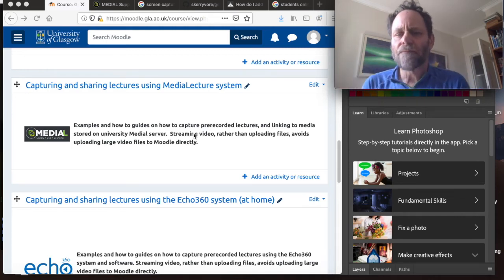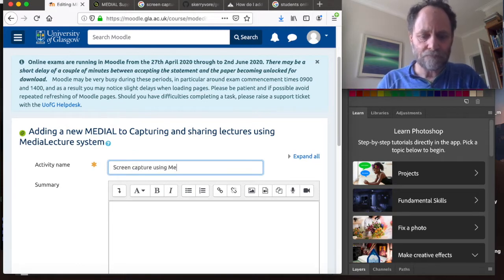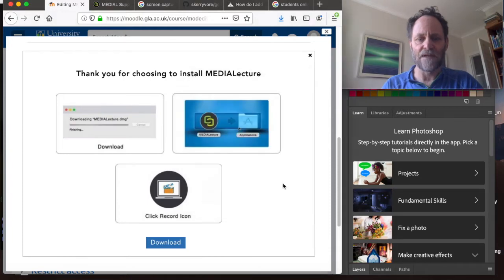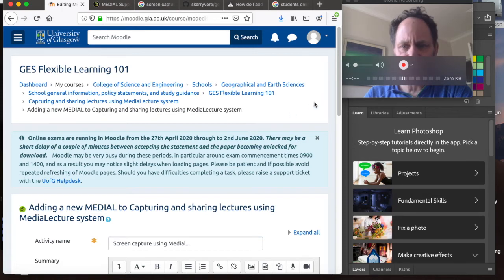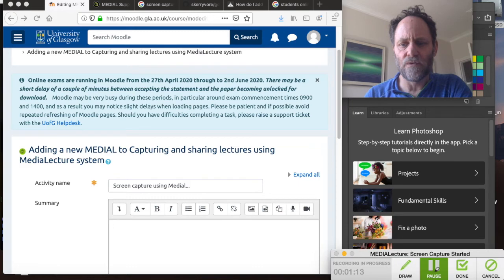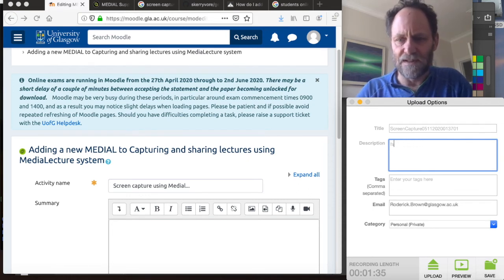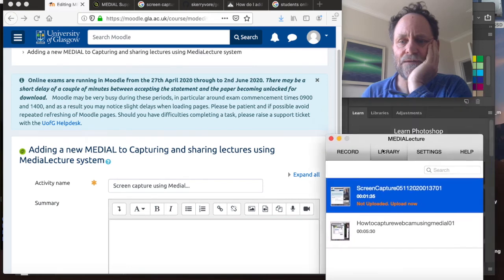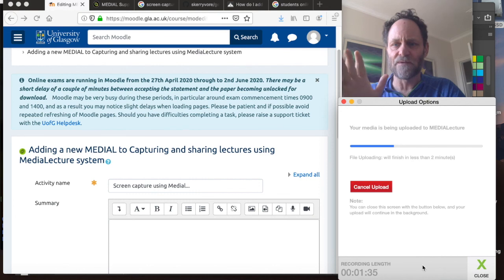ScreenCaptureMedialDemo720p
Demonstration of screen capture using Medial app plugin for Moodle